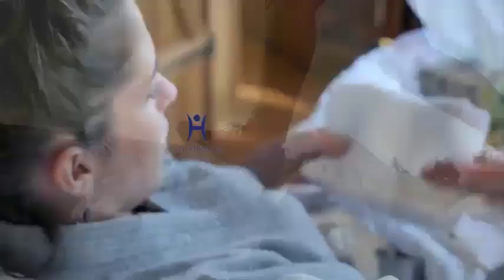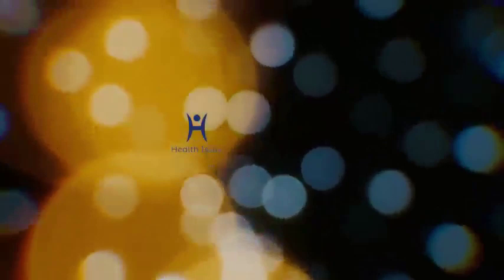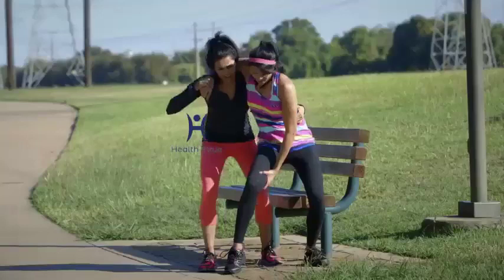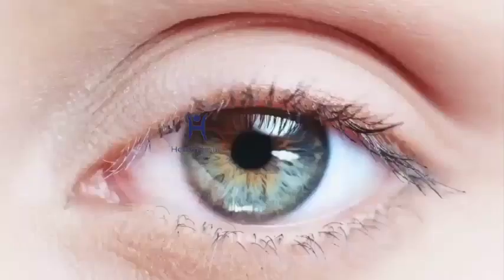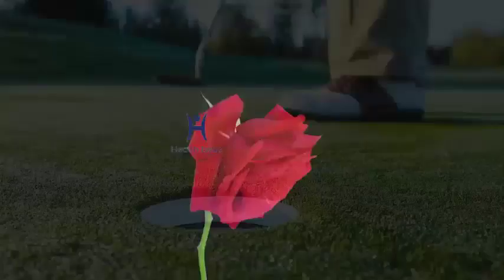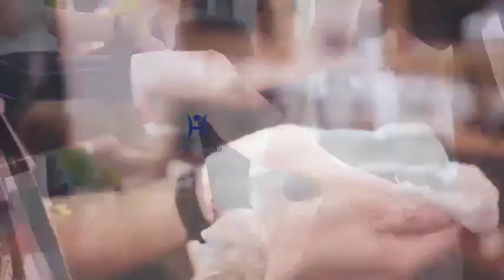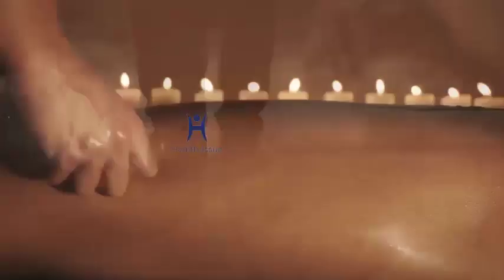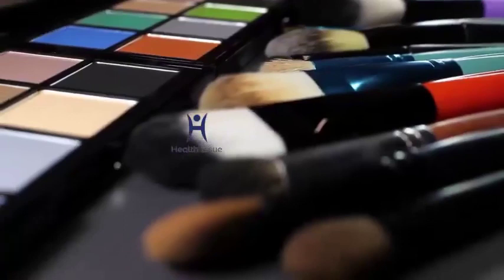How to Get Rid of a Black Eye | How to Treat a Black Eye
How to Get Rid of a Black Eye?
Detail Given Below….
 Overview:
A black eye is often both painful and embarrassing. Thankfully, black eyes aren't often serious and can usually get away without extensive treatment. Unfortunately, there's not much you'll do to urge obviate a black eye faster. However, there are strategies to market optimal healing, and you'll always wear cosmetics to scale back the discoloration of your black eye when going call at public.